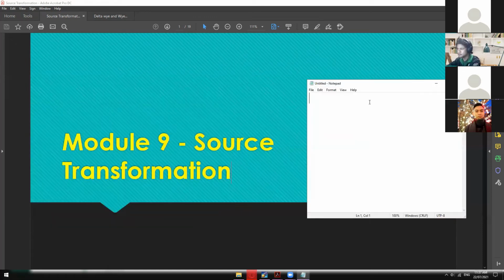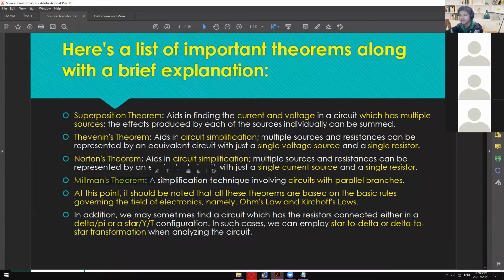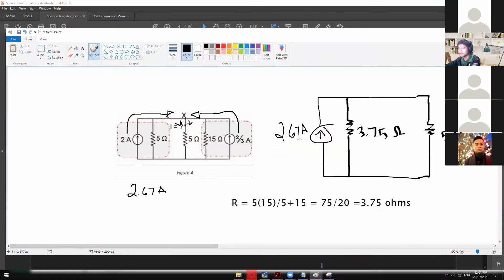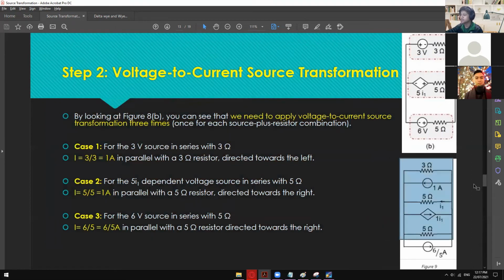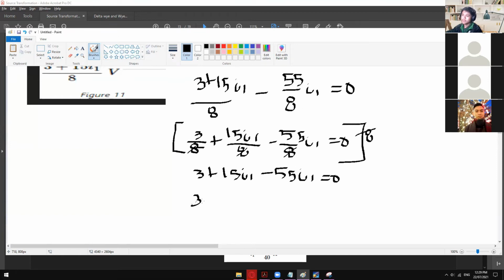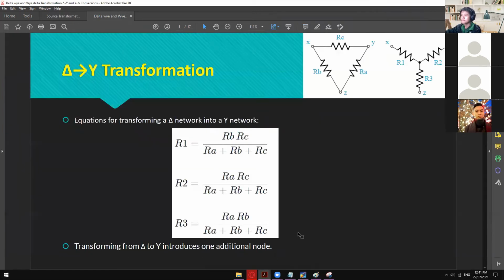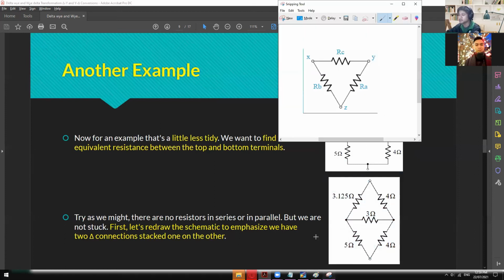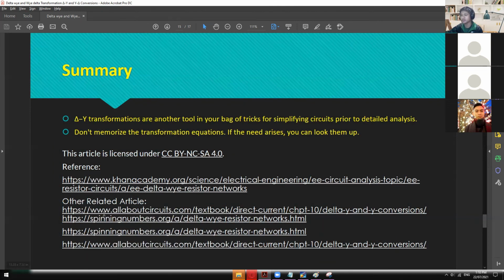ElectCkts - Source Transformation and Delta to Wye and Wye to Delta Transformation